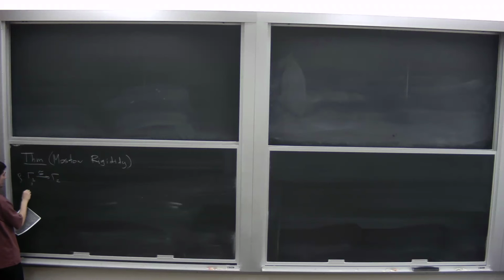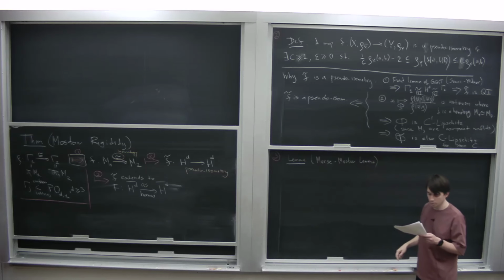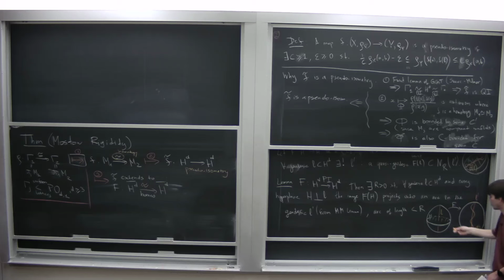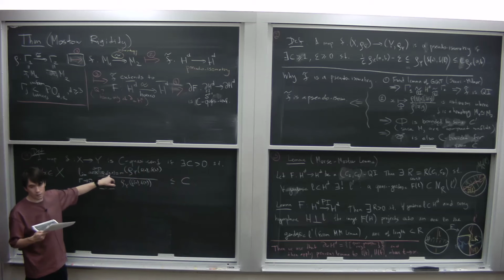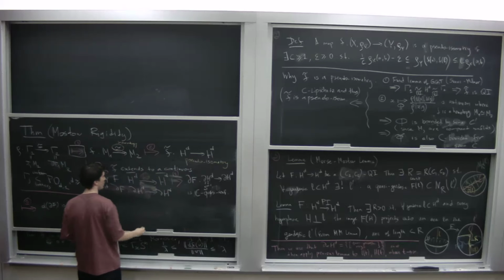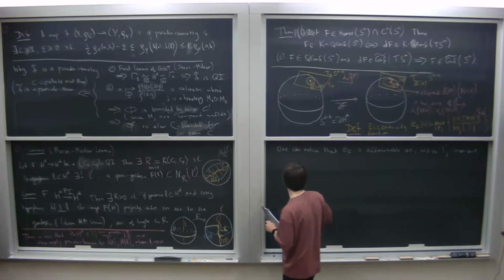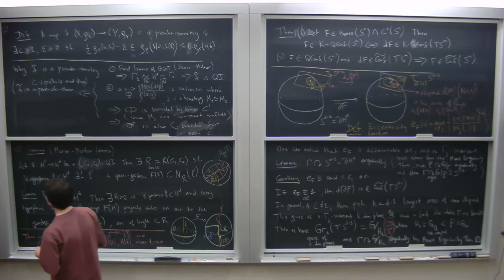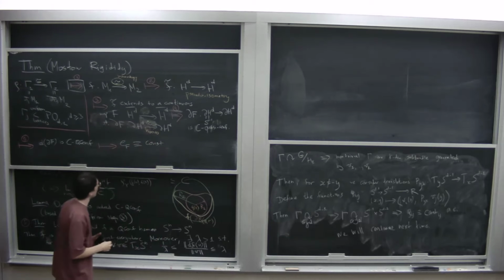Lecture 19 | Geometry, Arithmetic, and Dynamics of Discrete Groups